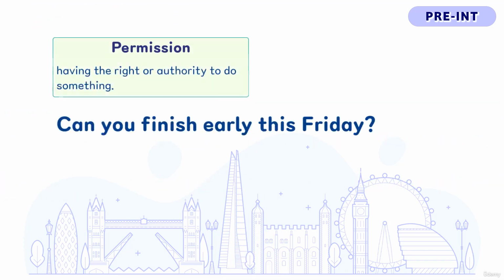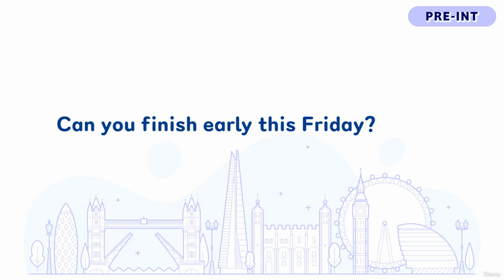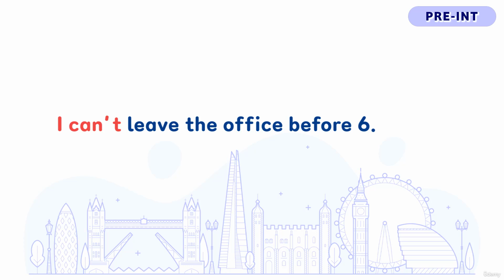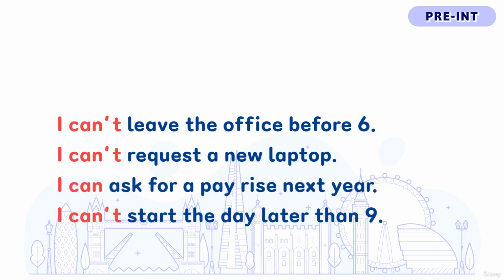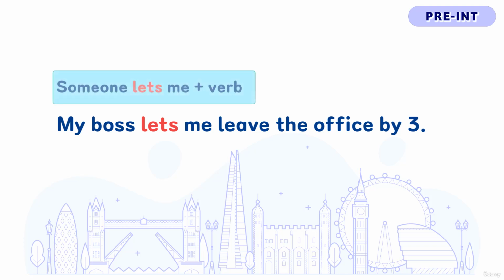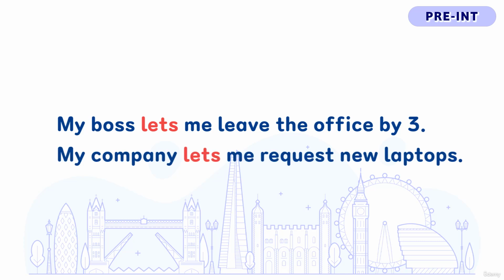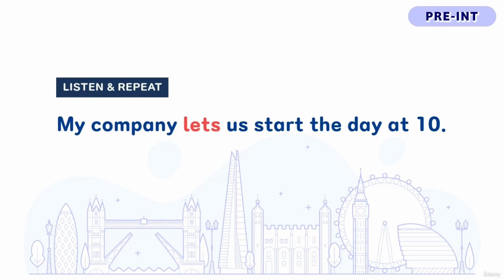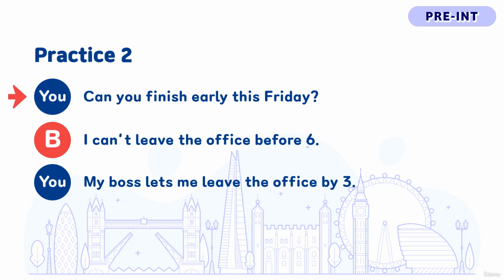001 25 1 Can you finish early lesson